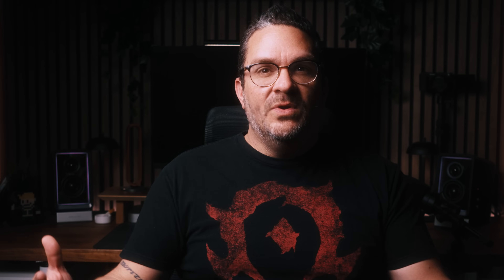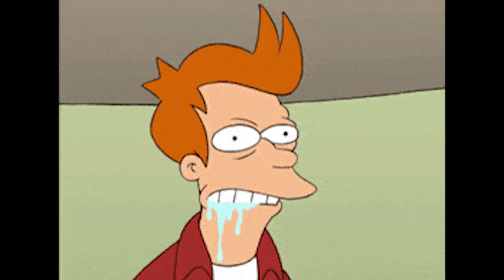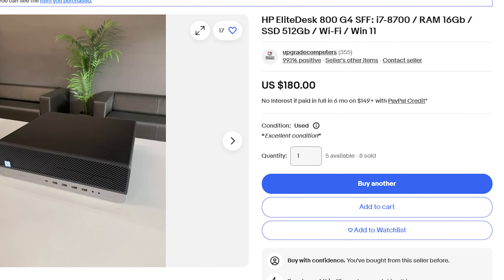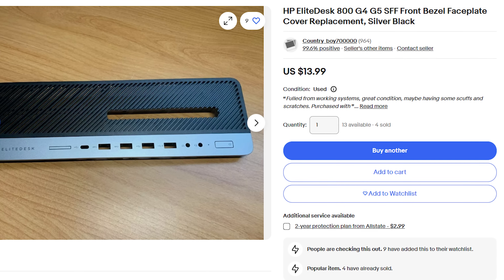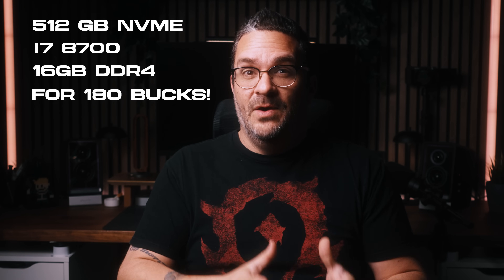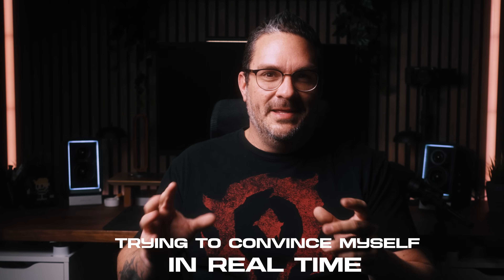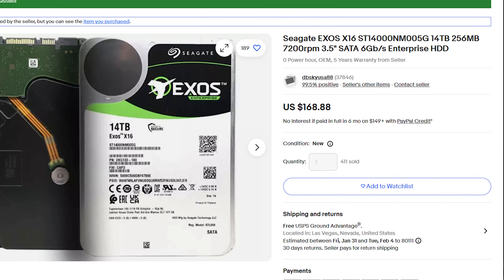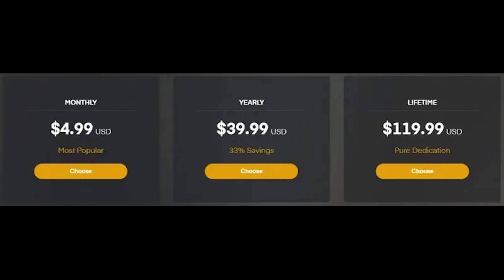This HP ELITEDESK 800 G4 is a Plex Server POWERHOUSE!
I stumbled upon an amazing recipe for a beast of a Plex Server using the HP Elitedesk 800 G4. Who would have thought a 7-year-old PC would exceed expectations!

Recipe:
HP Elitedesk 800 G4 SFF
MSI RTX 3050 LP
NVME Drive
14TB Seagate Drive
Crucial Pro 32GB RAM

Check out Audio Arkitekts:  @audioarkitekts

0:00 Intro
4:04 What's In the Box?
5:01 Let's Make it Better!
11:17 What Is Plex?
13:12 How Did it Go?